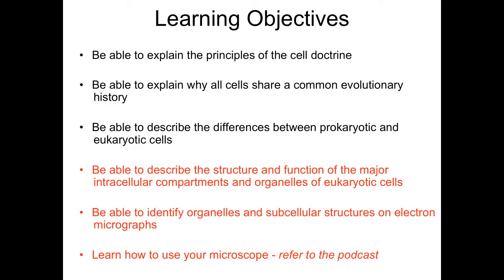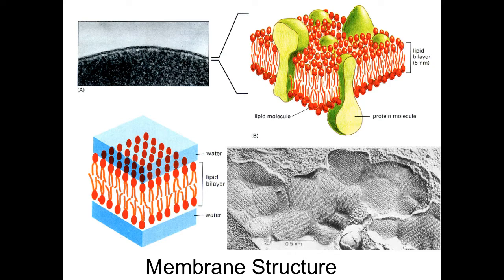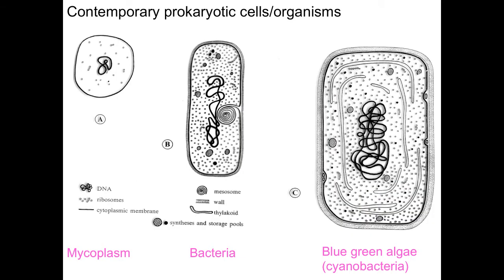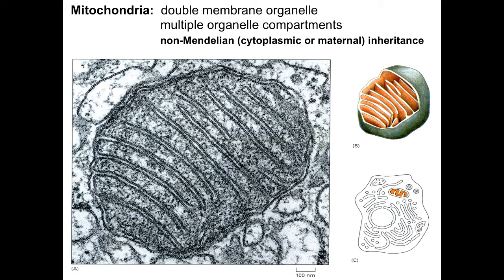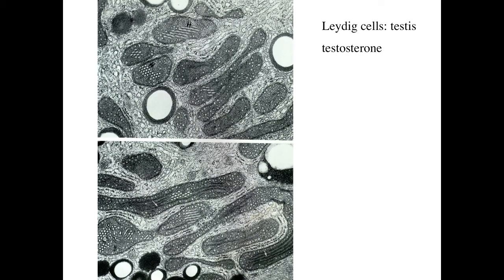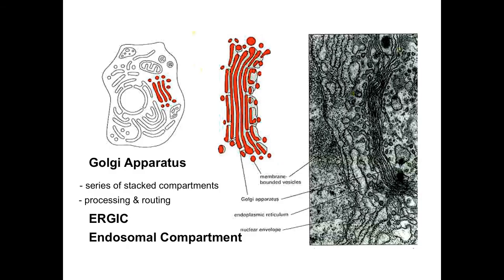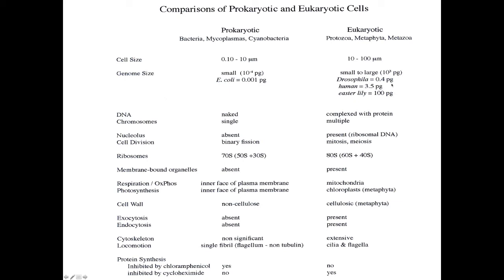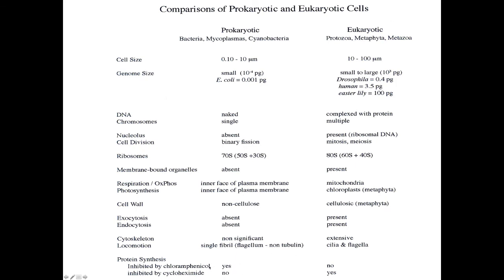Introduction to the Cell